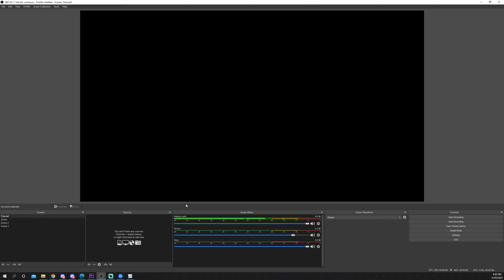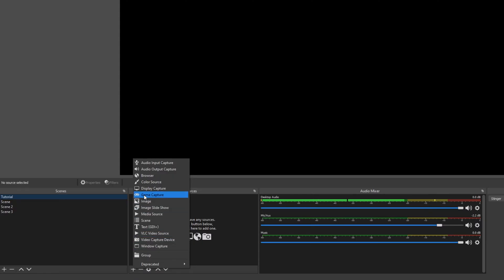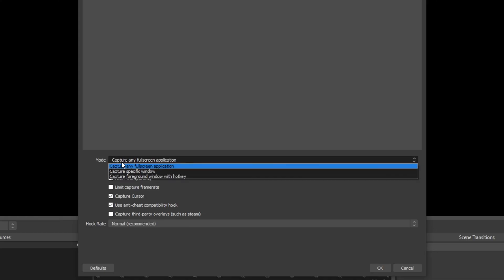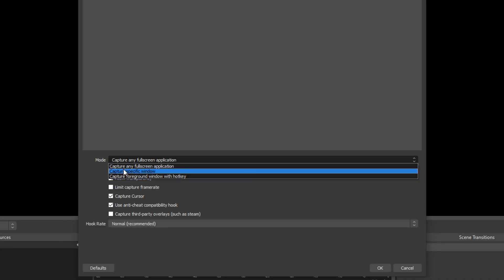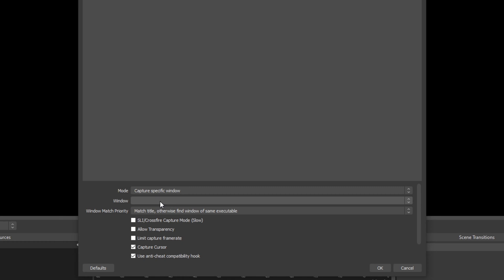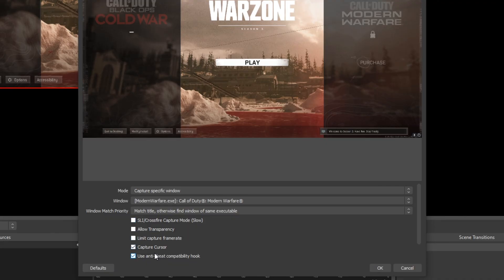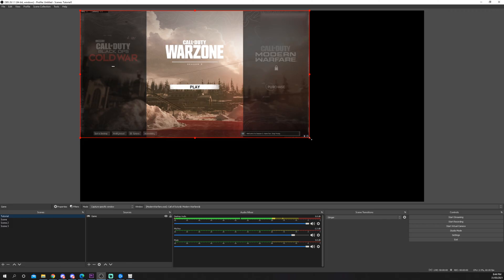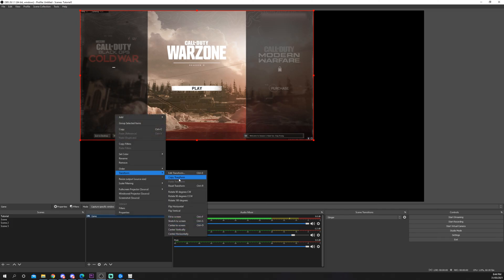How to Use Game Capture in OBS Studio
An OBS game capture source allows you to display a game or window in your scene. Game capture is a popular method used for recording and streaming gameplay with OBS as it allows for a high frame rate while not showing your desktop if the game is closed. The game capture method is recommended if you’re worried about leaking private information while you play or game.

The game source allows for three capture methods to be used. You can choose to capture the foreground window, any full screen window, or a specific application. Each capture method has their own advantages and disadvantages, however the specific window is the preferred option.